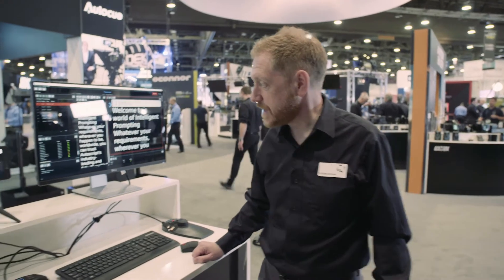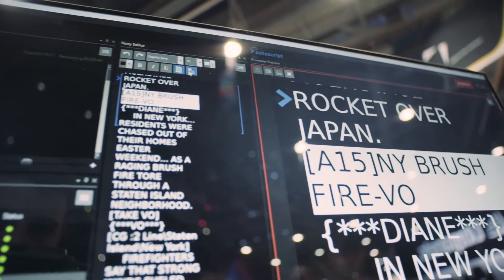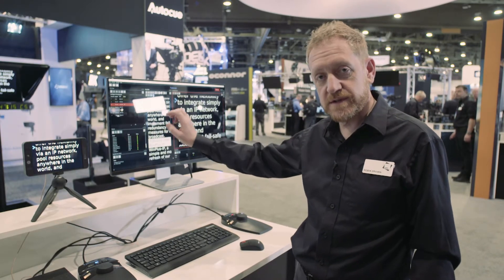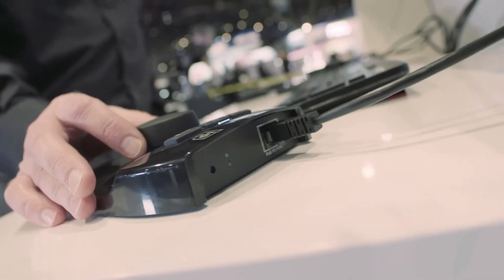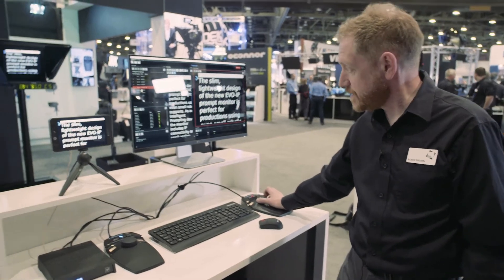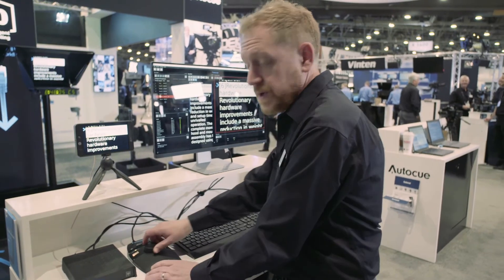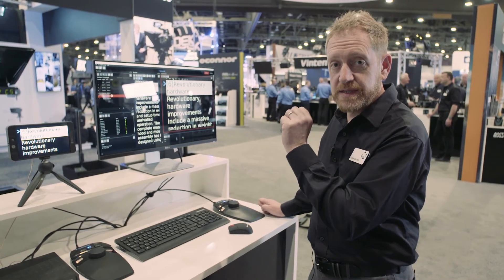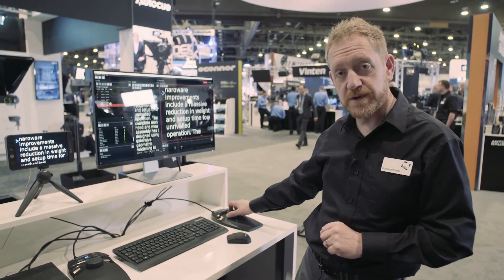Autoscript WinPlus-IP Prompting Software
An introduction to Autoscript's new WinPlus-IP teleprompting software.  This simple and modern refresh of the industry standard prompting application networks directly to all Intelligent Prompting devices, including controllers, monitors and the XBox-IP.